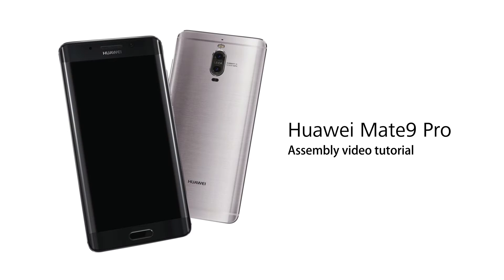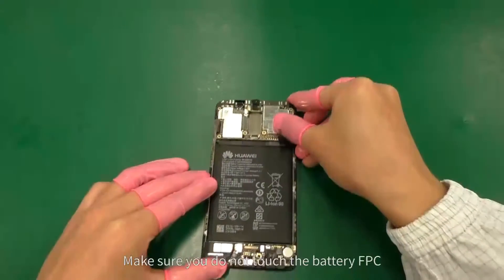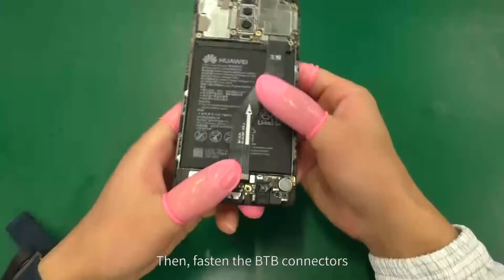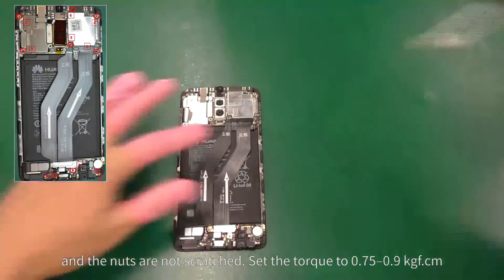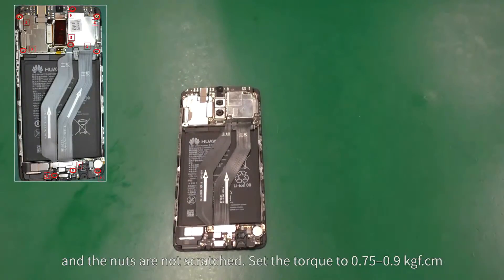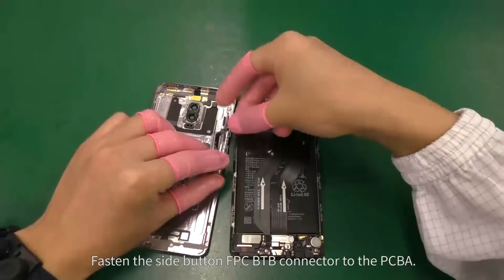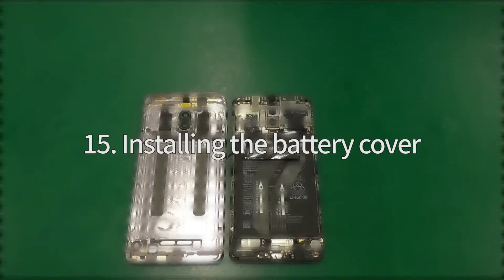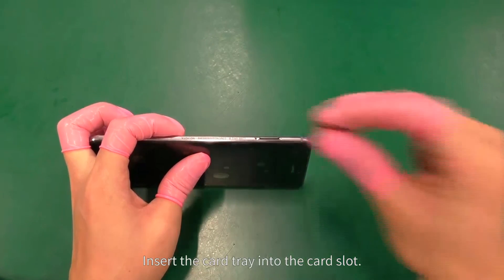Huawei Mate 9 pro assembly guide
Huawei Mate 9 pro assembly guide tutorial by DC-Unlocker